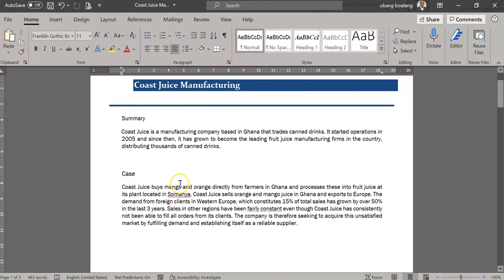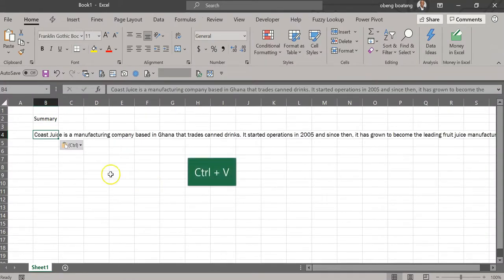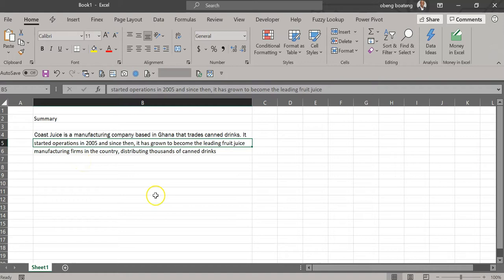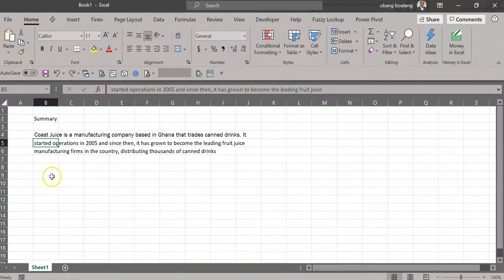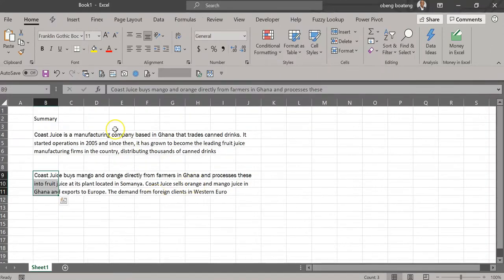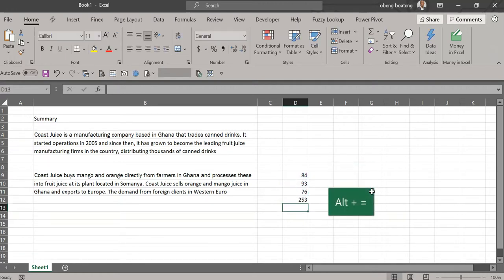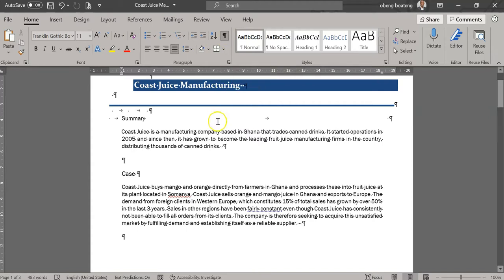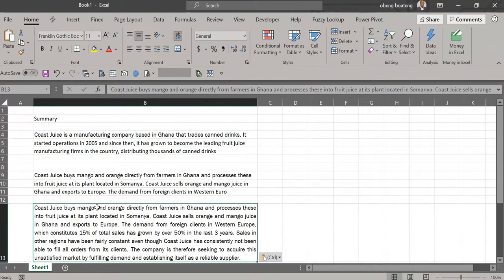Manage challenges with copying data from Microsoft Word to Microsoft Excel